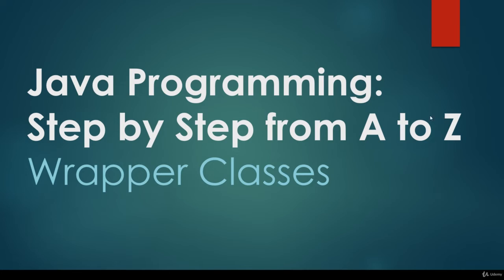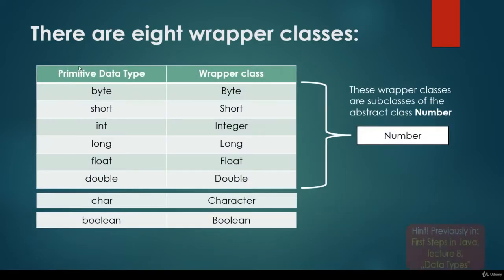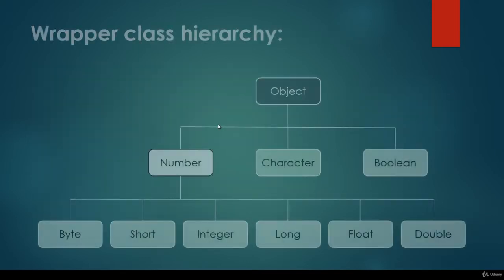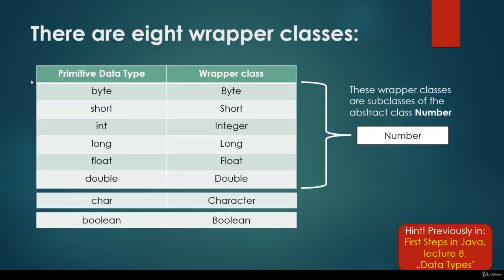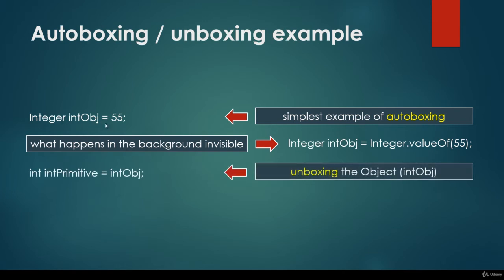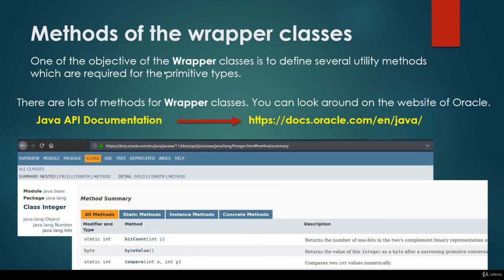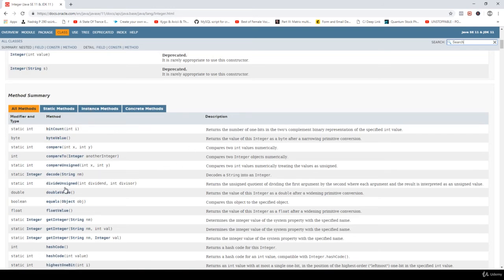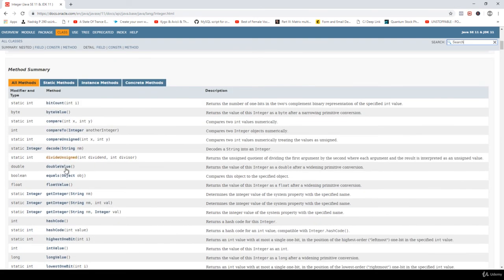5# Wrapper classes | Java Programming: Step by Step from A to Z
-Curriculum:

-operators

-wrapper classes

-garbage collection

-Strings

-enums

-generics

-collections

-exceptions

-serialization

-lambda expressions

-streams

-multithreading

-design patterns

Internet connection
-Who this course is for: